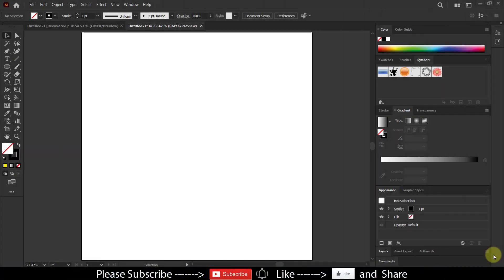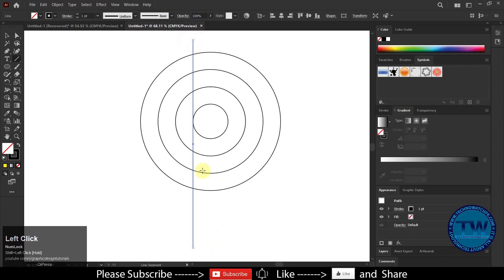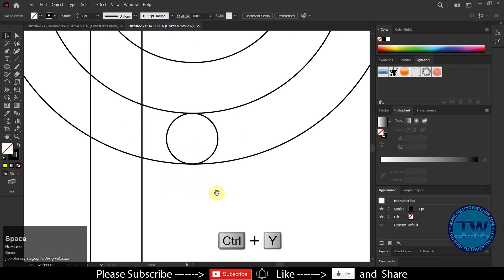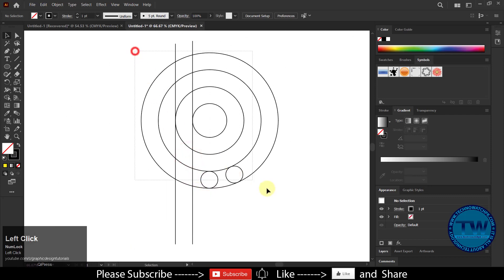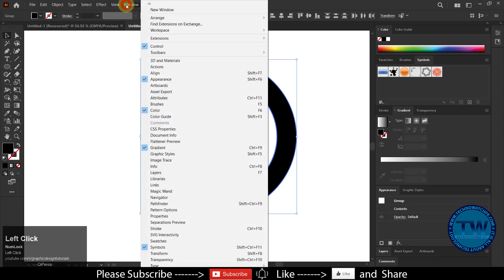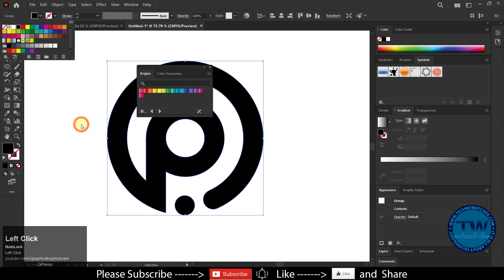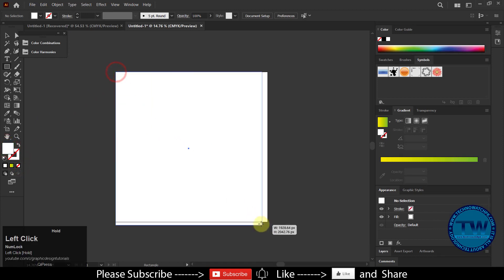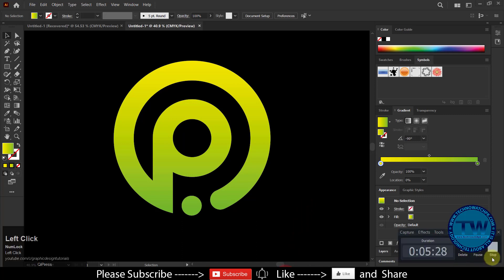Logo Design Tutorial in Adobe Illustrator CC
Welcome to another Logo Design Tutorial in Adobe Illustrator of Graphic Design Tutorial Series. In this illustrator logo tutorial I am going to create a logo using ellipse tool, line tool, and shape builder tool. After creating the logo, I will fill gradient color in the logo.

I hope you will definitely like this logo design tutorial in adobe illustrator cc.

How Do I Make a Logo in Illustrator CC 2022
Mastering Logo Design in Adobe Illustrator
Creating a Professional Logo in Adobe Illustrator
Logo Design Masterclass: Learn Logo Design in Illustrator
Powerful Logo Design: Enhance Your Workflow on Illustrator
Tips and tricks
Graphic design tips for professionals
The logo design process from sketch to the end - adobe Illustrator tutorial